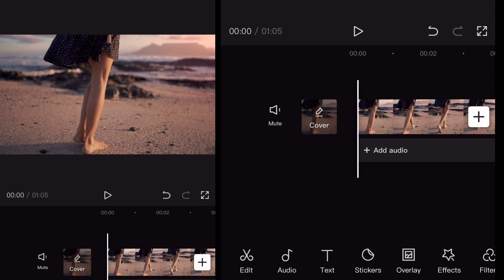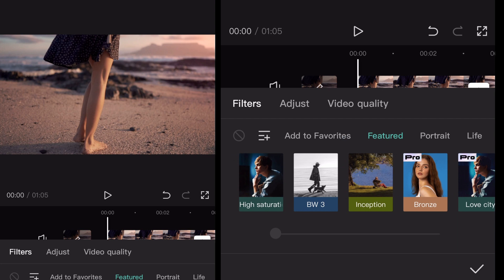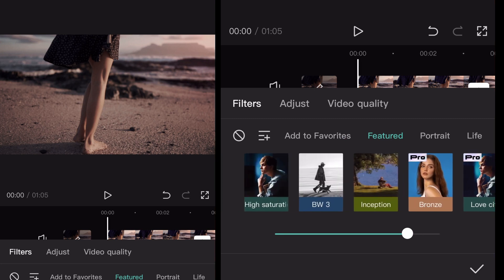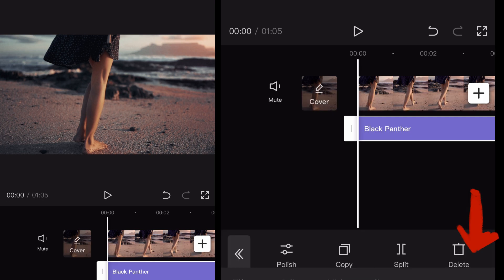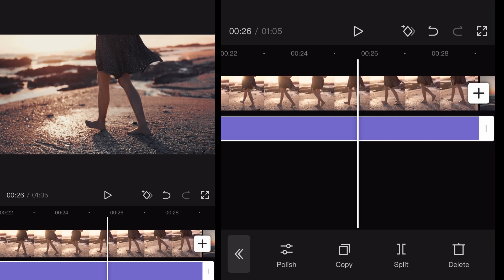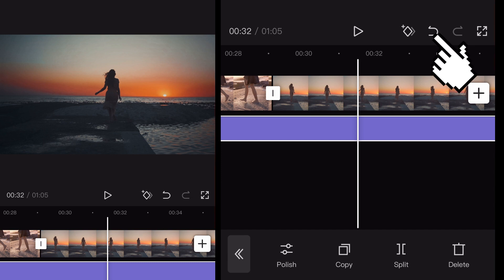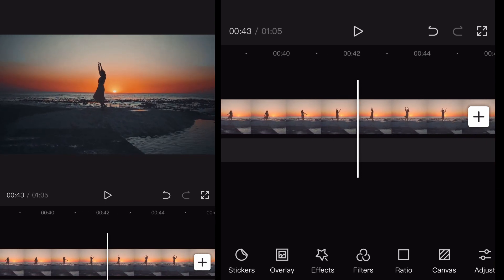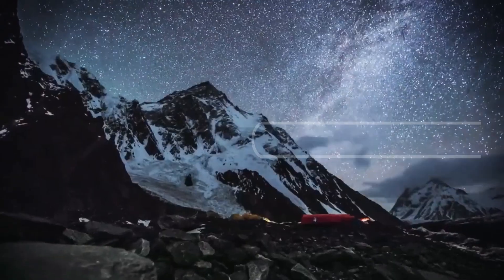Use Filters In CapCut Made Simple (App) | IOS & Android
Does CapCut have filters? In this video we go over how to use filters in CapCut and how easy it is to use them on your entire project

Best filters for CapCut
lower strength of filters on CapCut